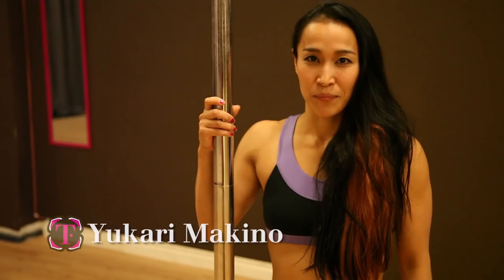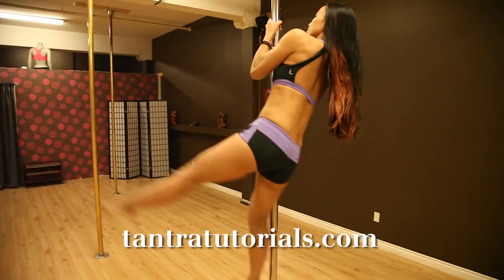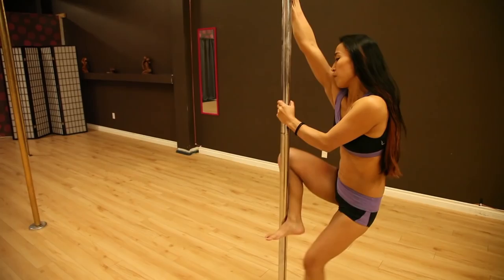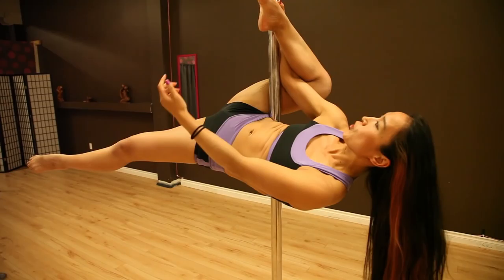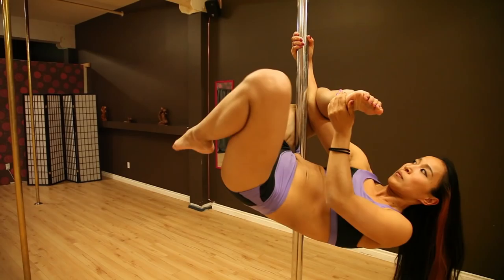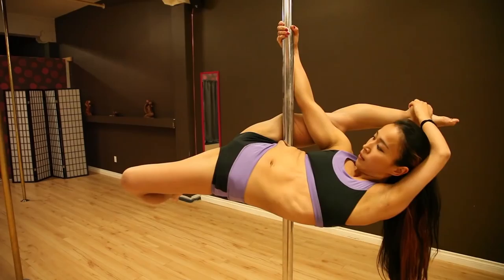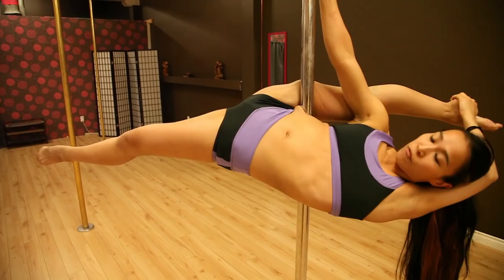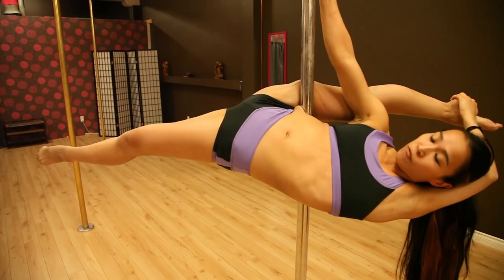FREE ONLINE POLE LESSON : Yukari Split with Yukari Makino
for more great pole dance lessons online, visit us at tantratutorials.com